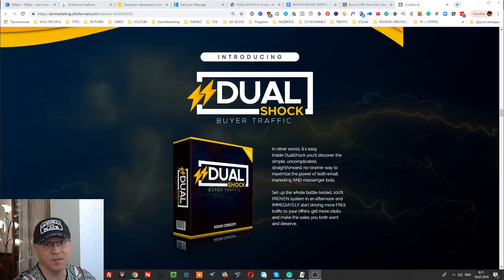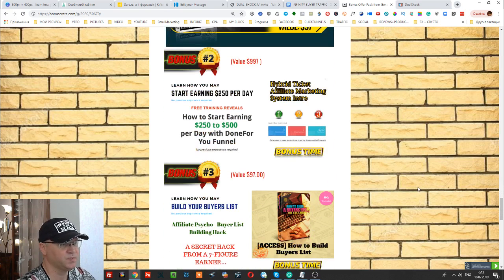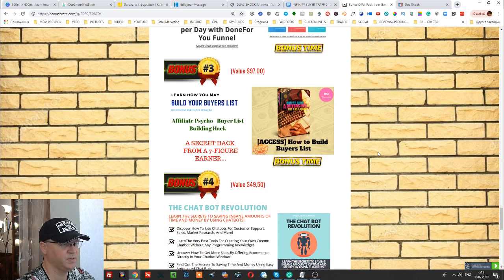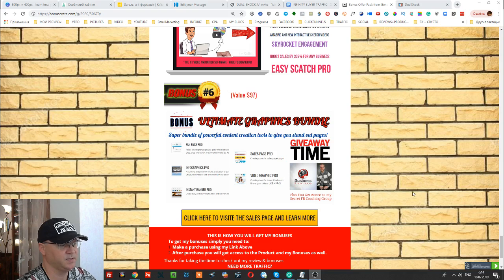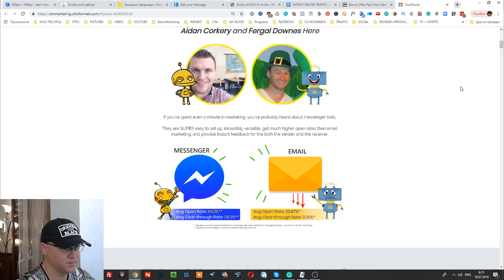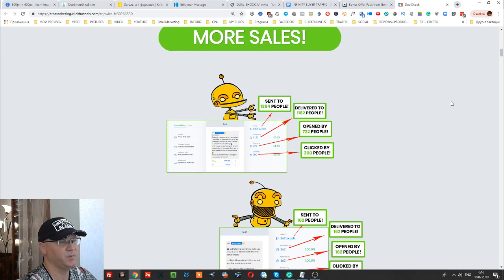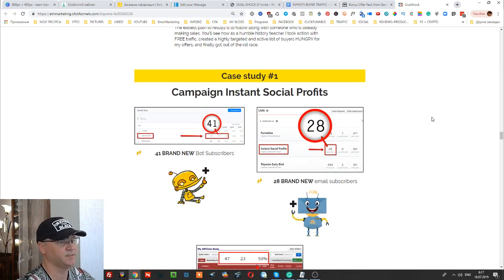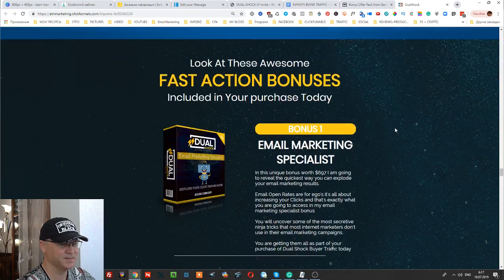Dual Shock Review ⚡ OTOs ⚡ Bonuses | ChatBot Marketing 2019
What is Dual Shock?
Dual Shock is an easy-to-follow, step-by-step video training course that takes you by the hand and shows you exactly how to take advantage of the powerful benefits of both email marketing and messenger bots.
Look over Aidan's shoulder through these as he shows you how to assemble the entire system that you only have to do one time.

Then just send the FREE traffic and watch your numbers grow.
Case Study
The easiest path to results is to follow along with someone who is already making sales. In the DUAL SHOCK training area, you will see how as a humble history teacher Aidan took action with FREE traffic, created a highly targeted and active list of buyers HUNGRY for my offers, and finally got out of the rat race.
Dual Shock Testimonials and Dual Shock Case Studies:
You may find a couple of case studies examples on Dual Shock Sales Page and the numbers are amazing.
Check this out:
636 BRAND NEW Bot Subscribers - 484 BRAND NEW email subscribers =403 clicks and 282 sales!
This is why I guess you need to buy this training...

★★Click this link below Join My Facebook group and get Free Access to My Best
Passive Income Strategies: